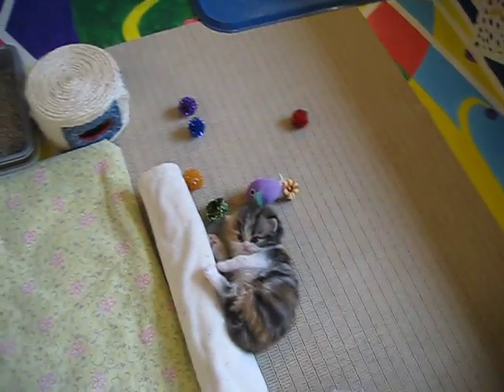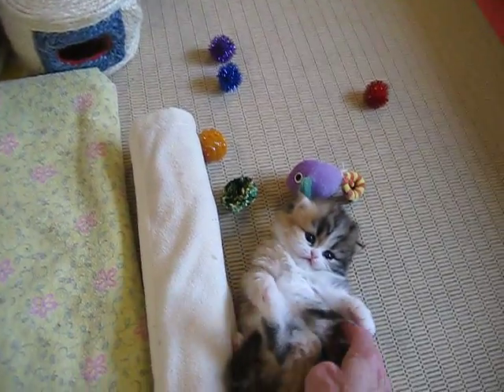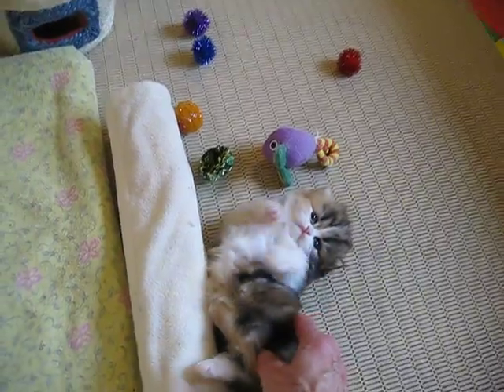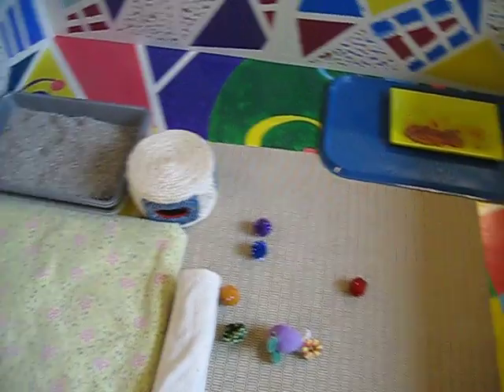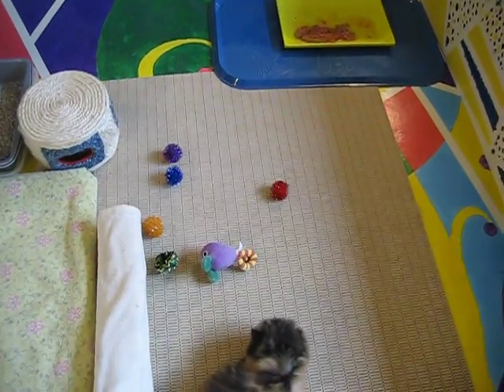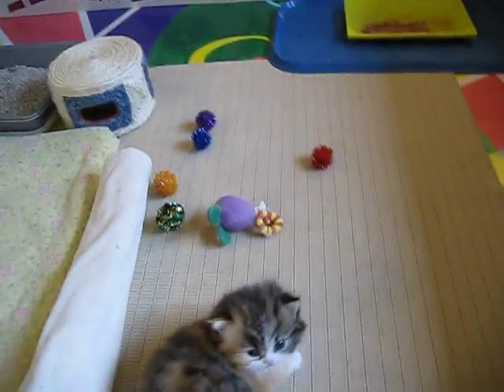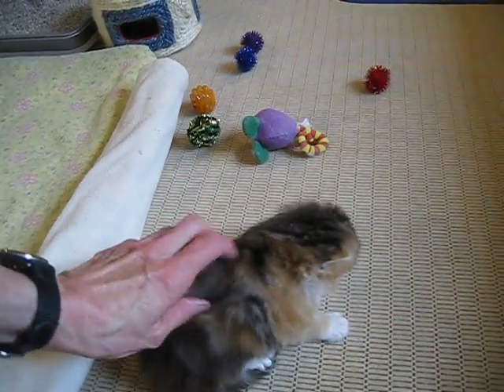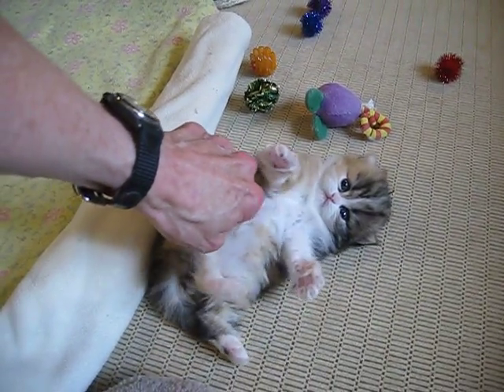Rearranging tiny Persian kitten, Jitterbug's, world - 10.03.11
Jitterbug (J litter) is about 3 weeks old and just beginning to creep around her corral